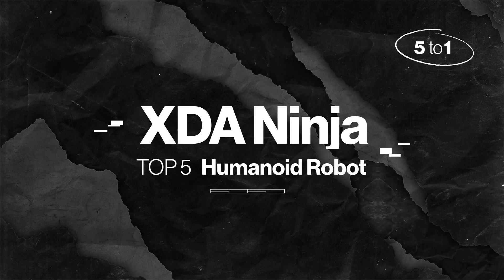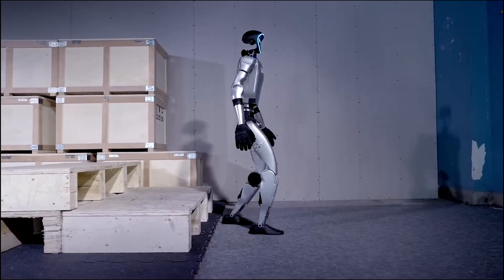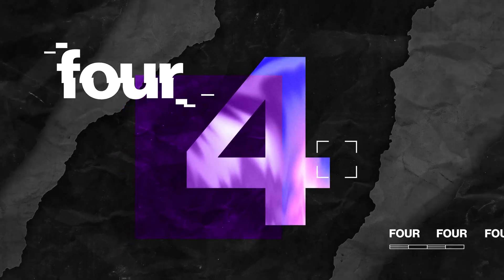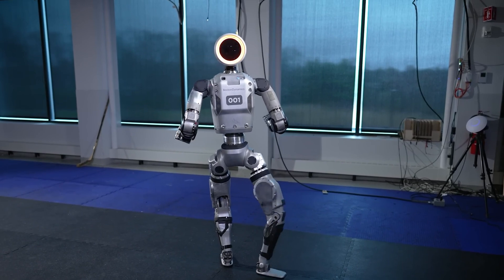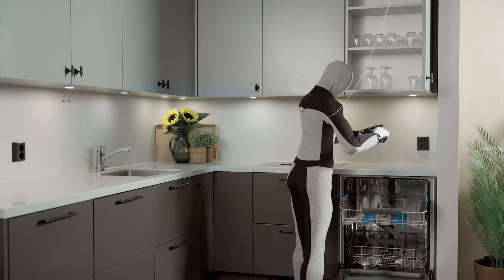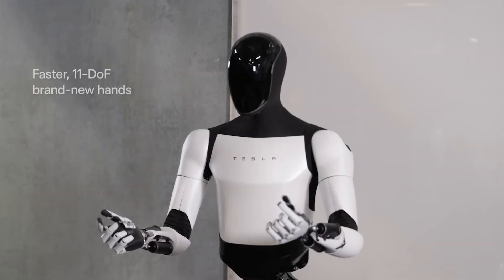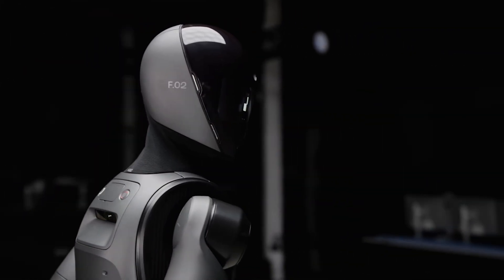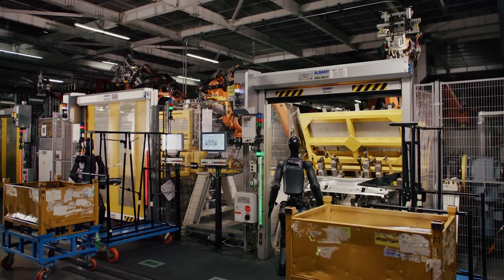TOP 5 Humanoid Robot(2025) : A Glimpse into the Future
Ever wondered what the future of robotics holds? Join us as we explore the top 5 humanoid robots that are pushing the boundaries of technology. From advanced AI to lifelike movements, these incredible machines are changing the world as we know it.

In this video, we dive deep into:

5. Unitree G1 : A versatile quadruped robot, capable of dynamic movements and various tasks.

4. Atlas : A highly advanced humanoid robot developed by Boston Dynamics, known for its parkour abilities and complex maneuvers.

3. 1X Neo : A humanoid robot designed for personal assistance, capable of performing household chores and interacting with humans.

2. Tesla Optimus : An ambitious humanoid robot project by Tesla, aiming to automate tasks in factories and homes.

1. Figure 02 : A humanoid robot focused on entertainment and companionship, with expressive facial features and advanced AI capabilities.